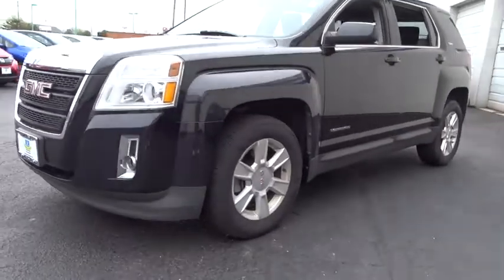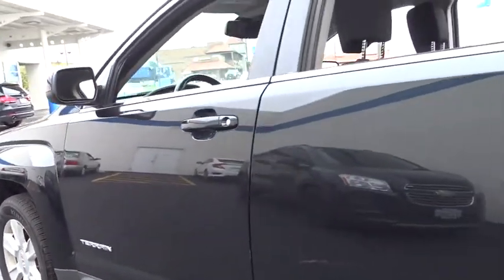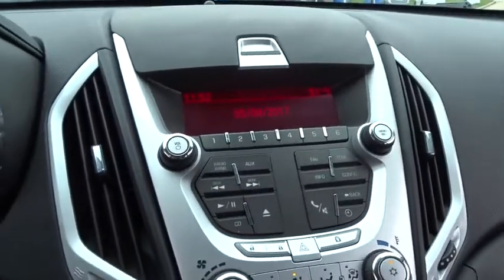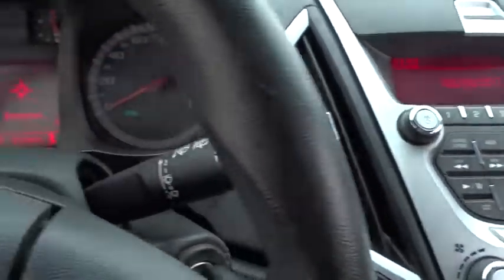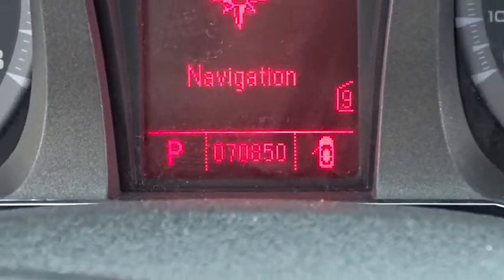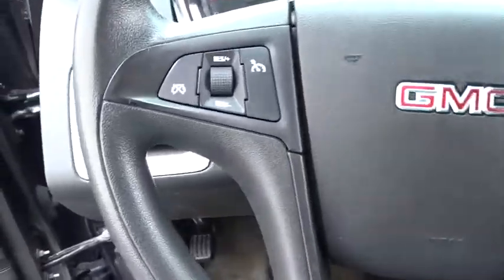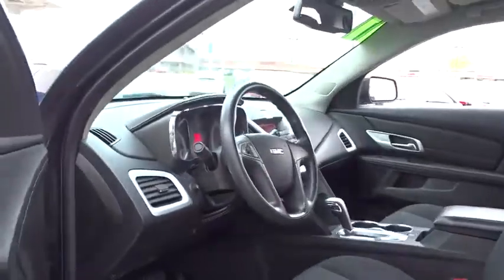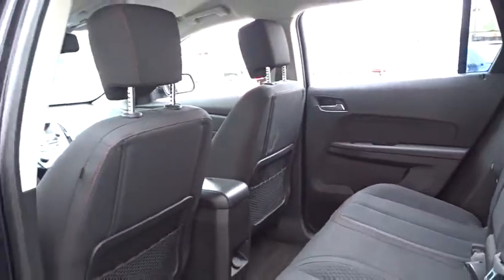2011 GMC Terrain Chicago, Elmhurst, Naperville, Oak Park, Schaumburg, IL 70964A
2011 GMC Terrain
Honda on Grand: Servicing Chicago, Illonois near Elmhurst, Naperville, Oak Park, and Schaumburg, IL
2011 GMC Terrain SLE-1 - Stock#: 70964A - VIN#: 2CTALMEC2B6389518

CARFAX ONE OWNER!! And local trade in. Nice SUV! Talk about a deal! Come take a look at the deal we have on this good-looking 2011 GMC Terrain. Awarded Consumer Guide's rating as a 2011 Recommended Midsize SUV. With the low mileage and meticulous upkeep on this Terrain, you can count on hearing the purr of its engine for years to come.